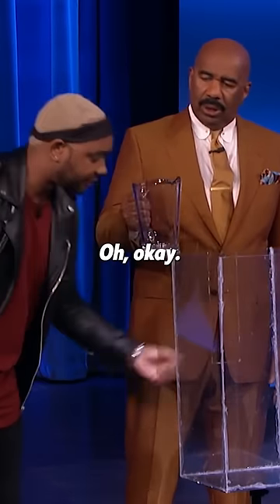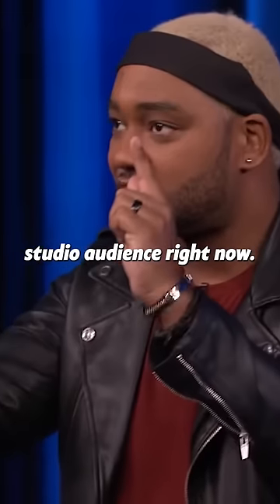30 November 2022